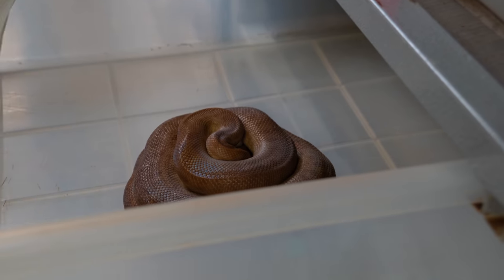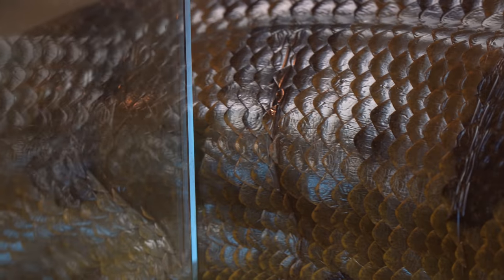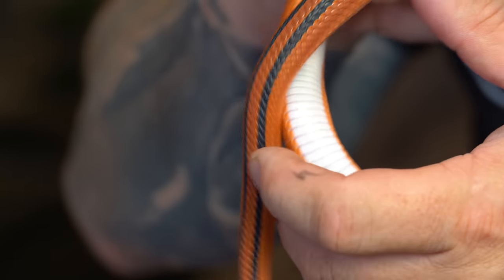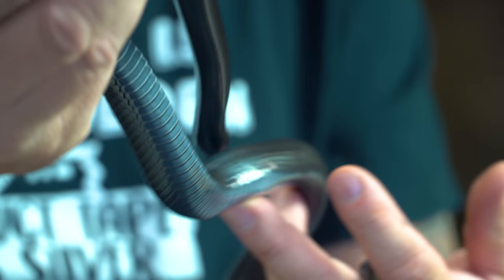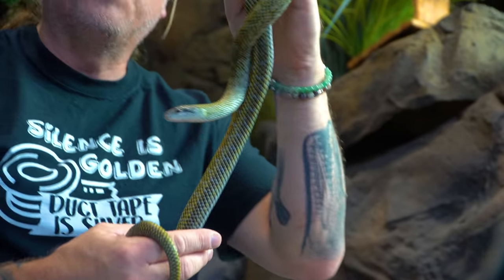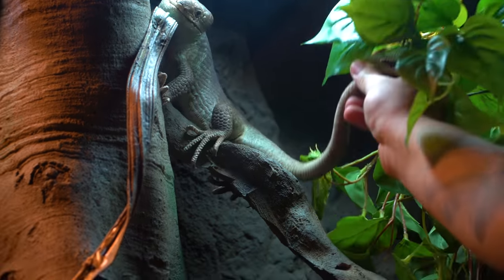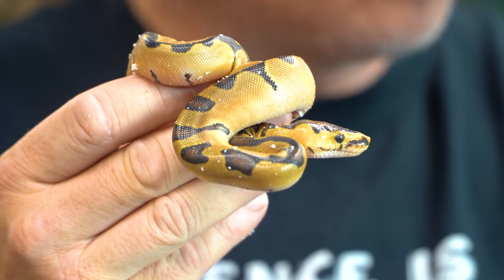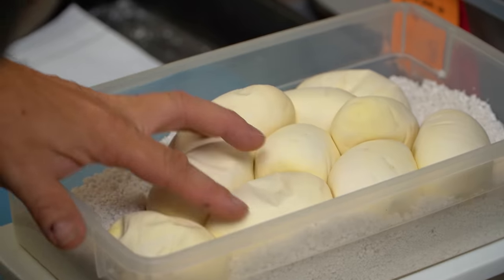MY GIANT ANACONDA DID WHAT?? | BRIAN BARCZYK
Is this the only Anaconda in the world that does this? Unboxing super colorful new snakes for the zoo!

↑↑↑↑↑↑FOLLOW NOAH↑↑↑↑↑↑